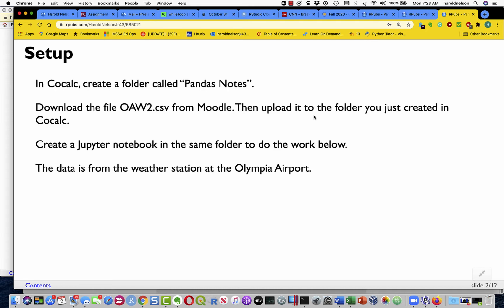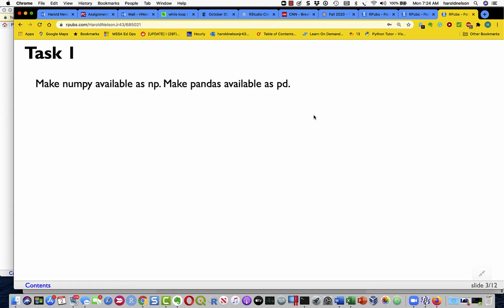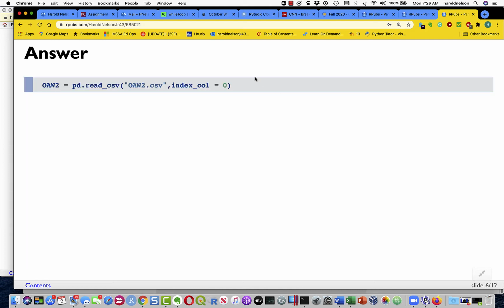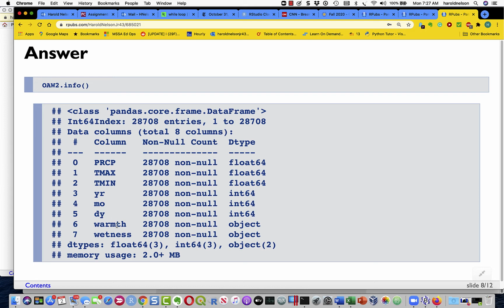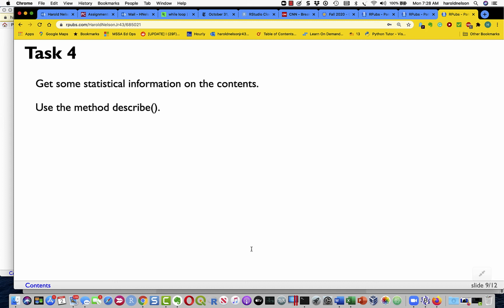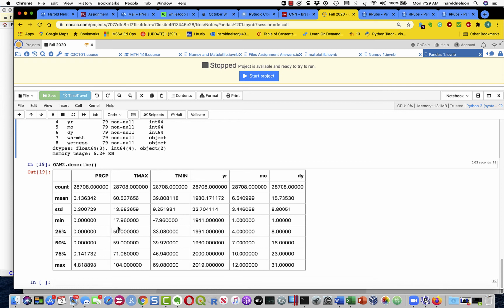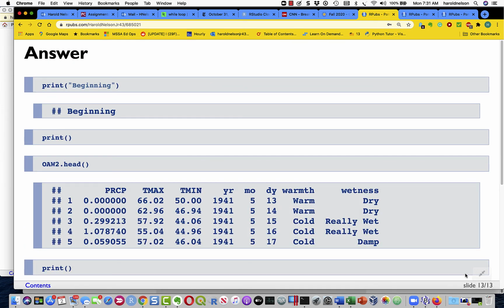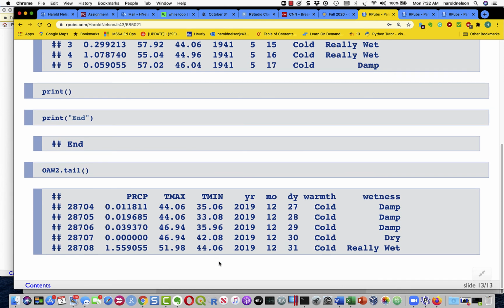Pandas Notes 1